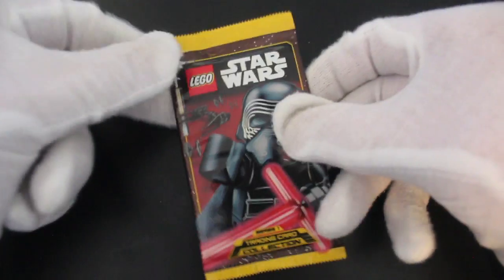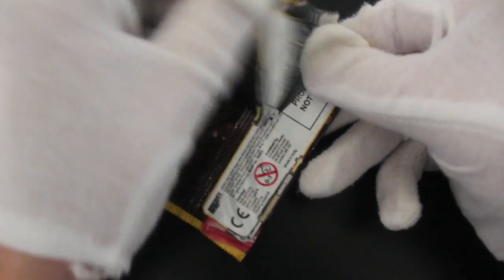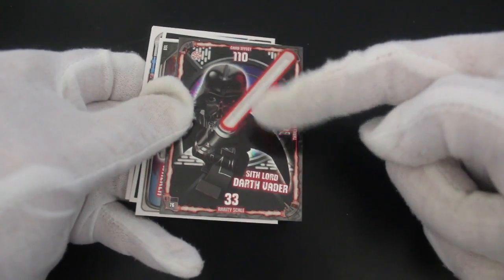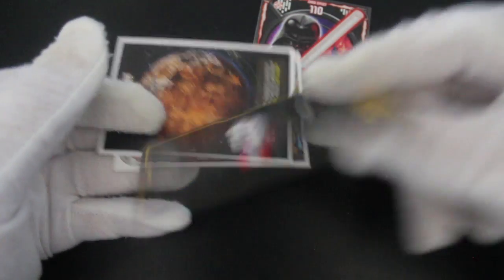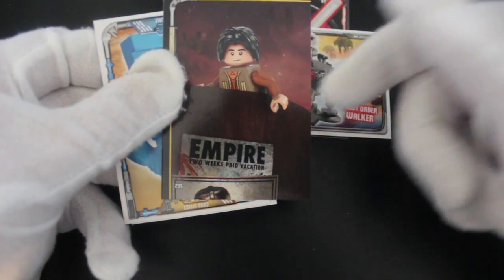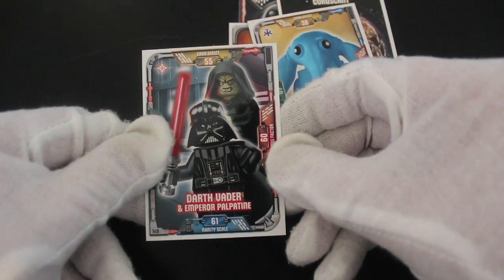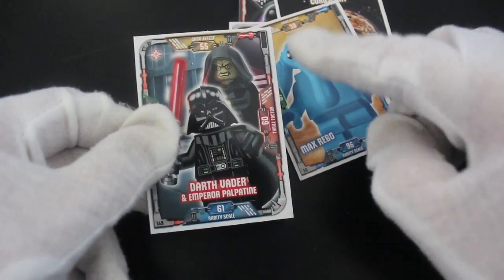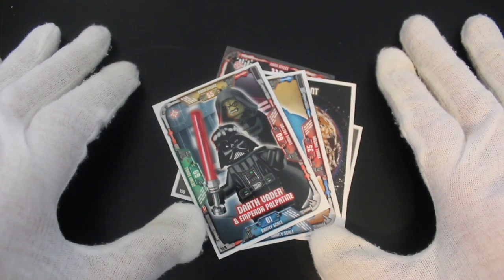Trading Card Tony #180 - Lego Star Wars Series 1 (Kylo Ren Pack) - Pack Opening!